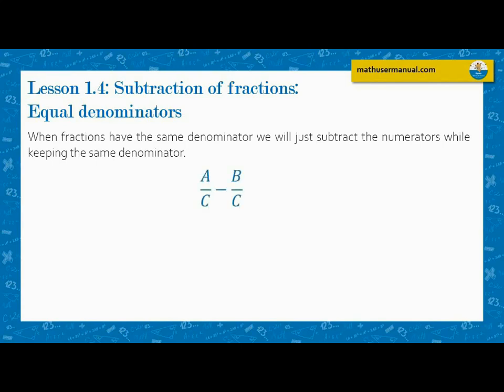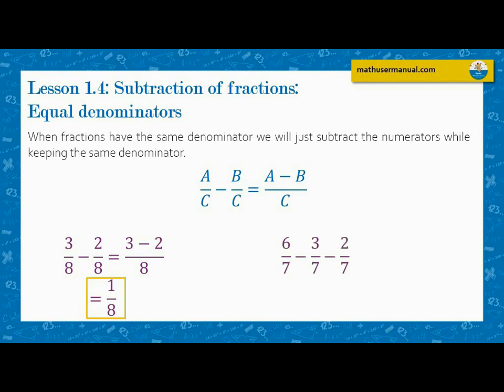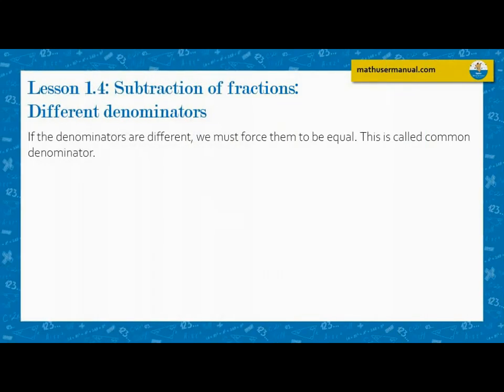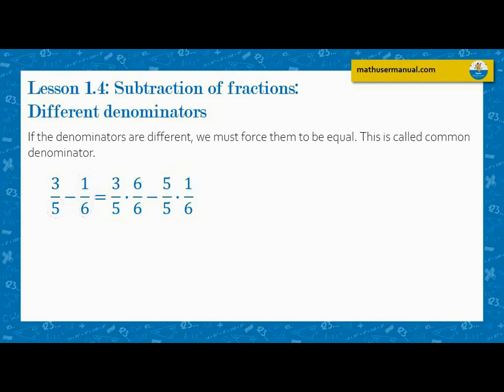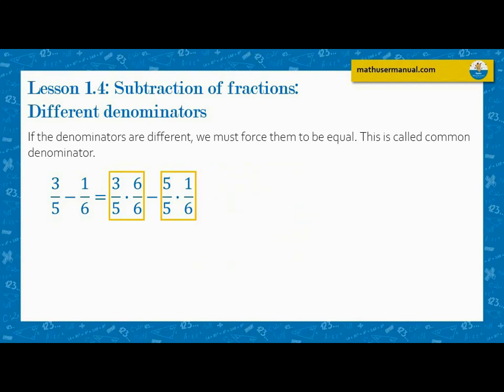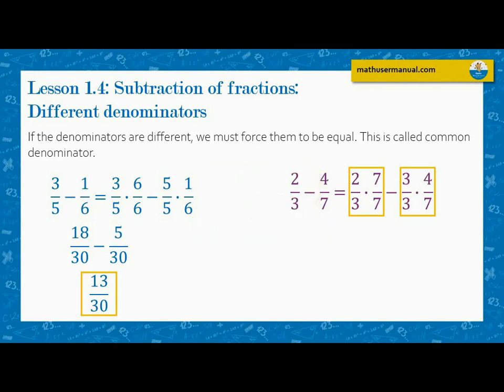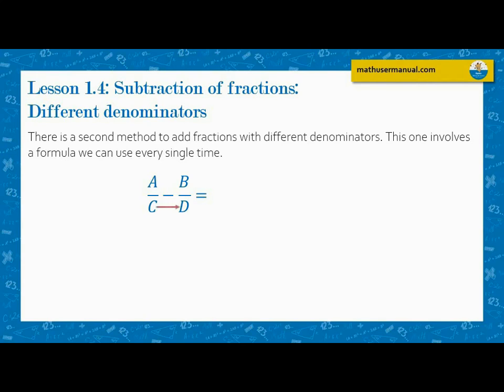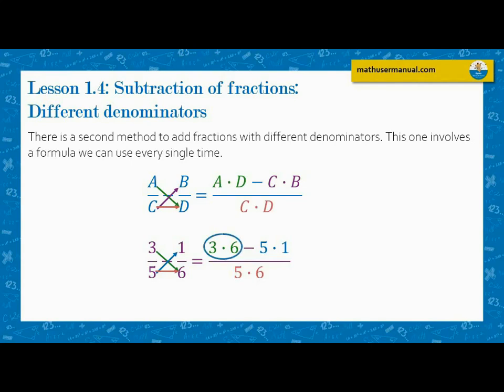Lesson 1.3: Subtraction of fractions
In this video we learn how to perform subtractions of fractions with equal and different denominators

00:00 Intro
00:23 Equal denominators
02:08: Different denominators long method
05:08 Different denominators short method
07:10 About us